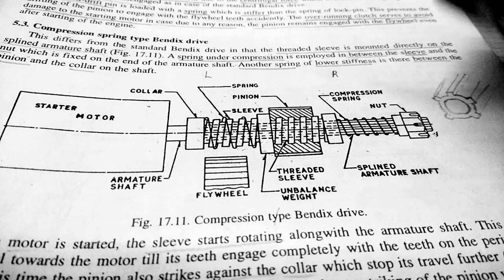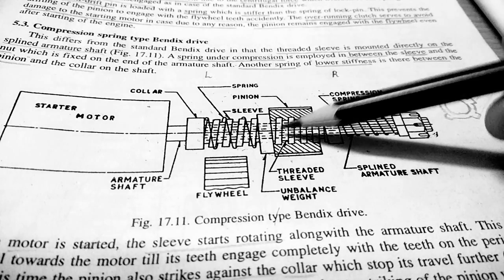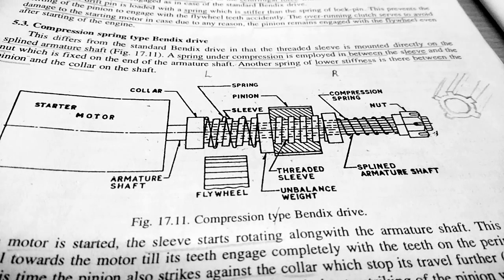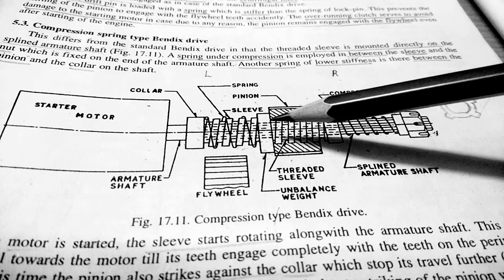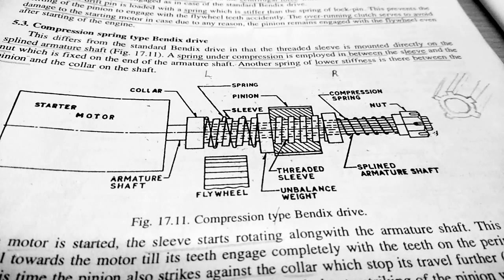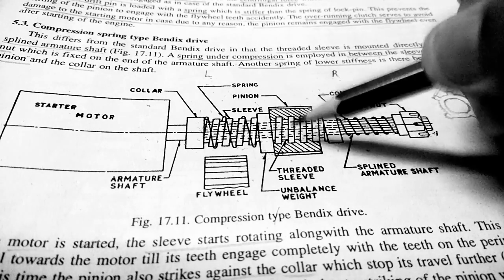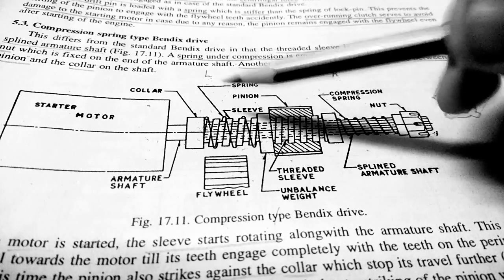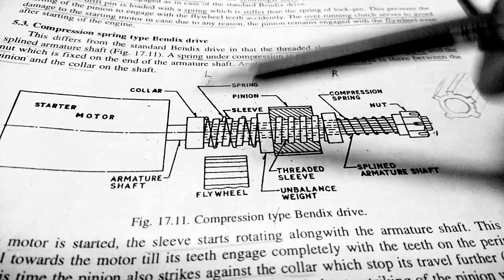Compression spring type bendix drive working explained, bendix drive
This video is about the working of a type of brndix drive called compression spring bendix drive.